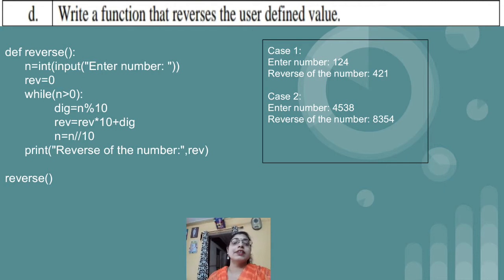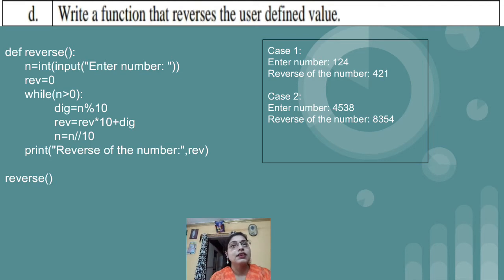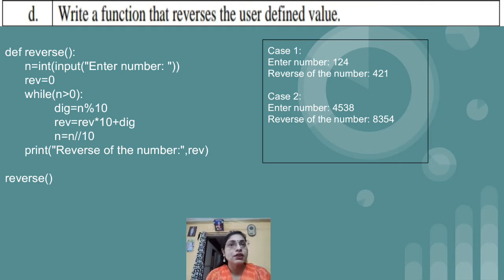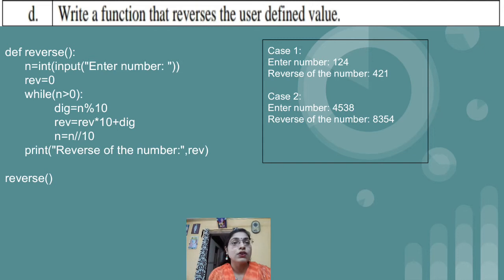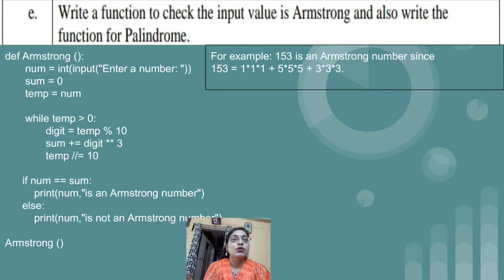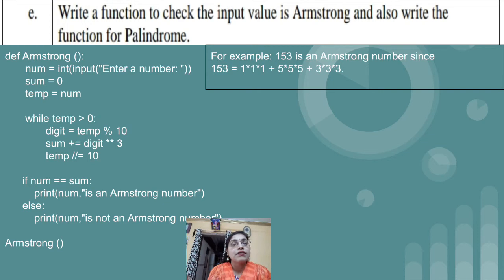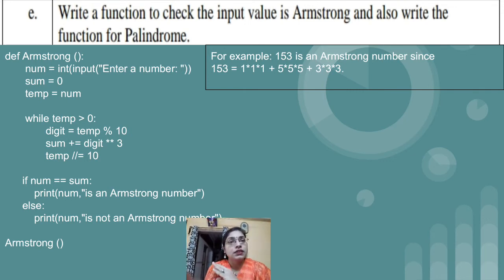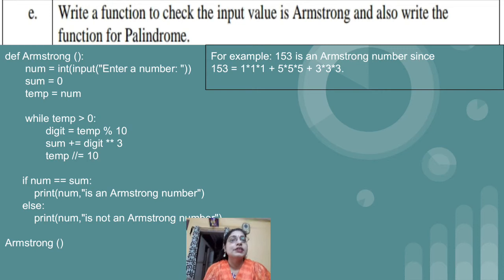Python programming SYIT Sem-3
Practical-1 d,e